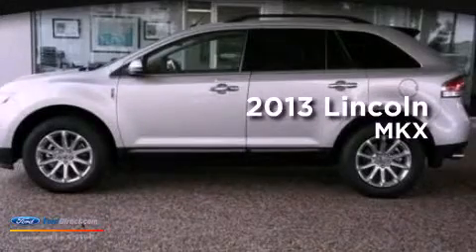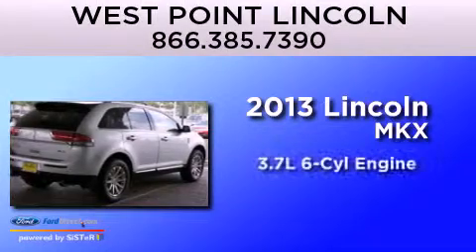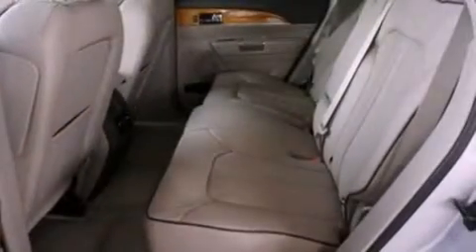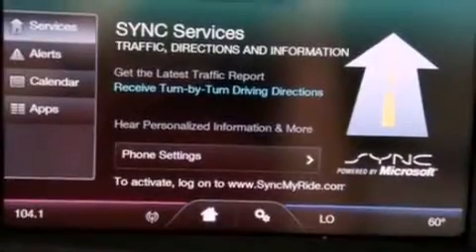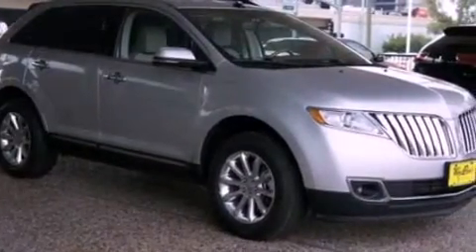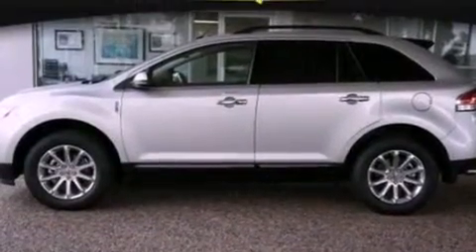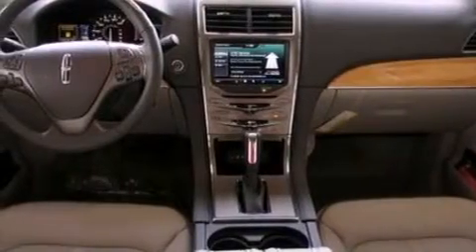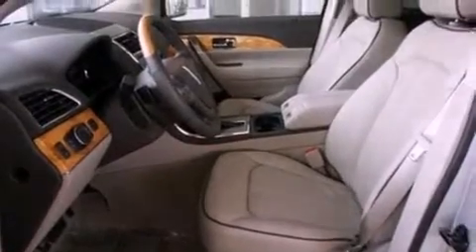2013 LINCOLN MKX at Kirkwood Houston TX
We have been honored to serve the at Kirkwood, Houston TX area , we promise that your experience at our dealership will exceed your expectations !

 Year : 2013
 Make : LINCOLN
 Model : MKX
 Engine : 3.7L V6 24V MPFI DOHC
 Trans . : 6-SPEED AUTOMATIC

 Stock : 3P081